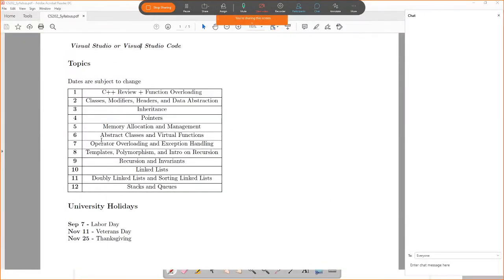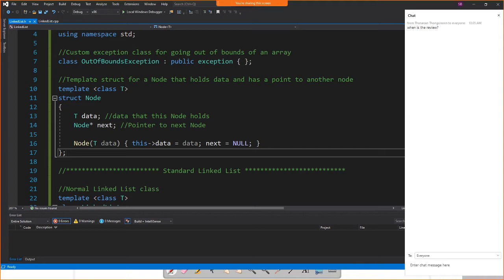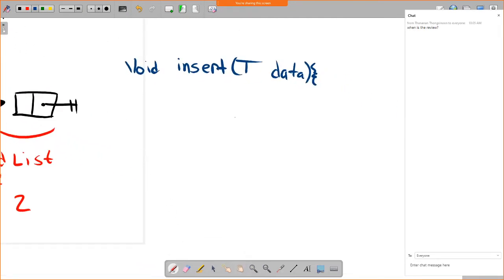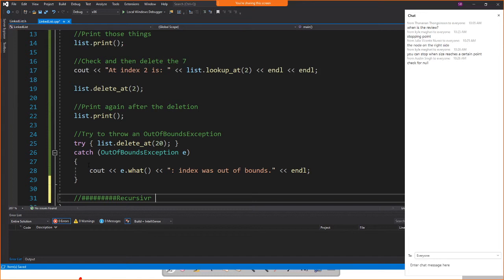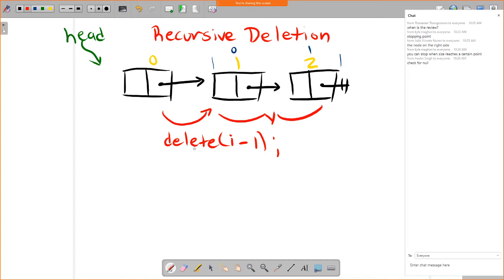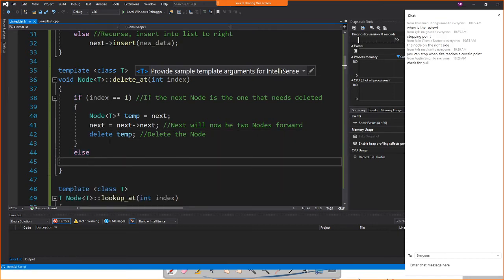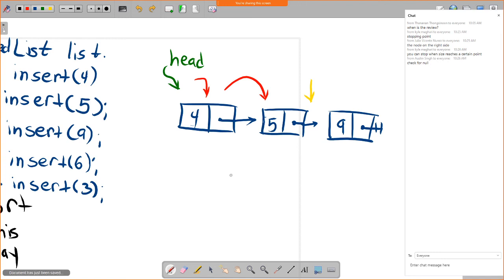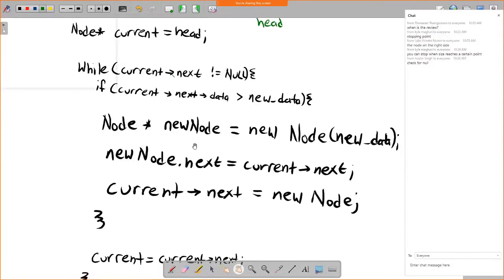CS 202 - Fall 2020 - Lecture 19 (Recursive Linked Lists + Sorting with Linked Lists)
4:30 - Linked List Review
17:50 - Recursive Linked List
57:55 - Sorting with Linked Lists